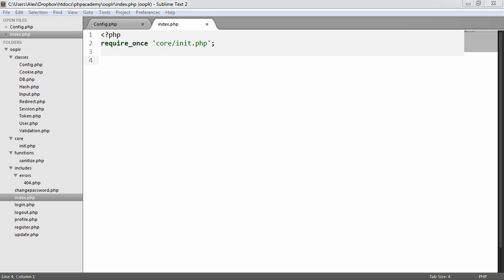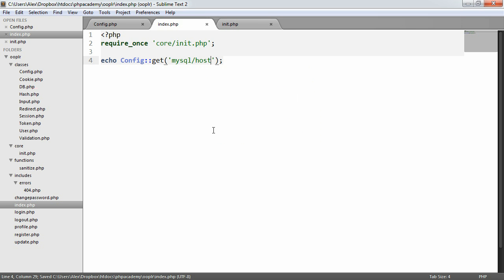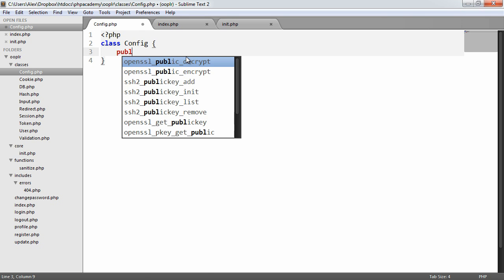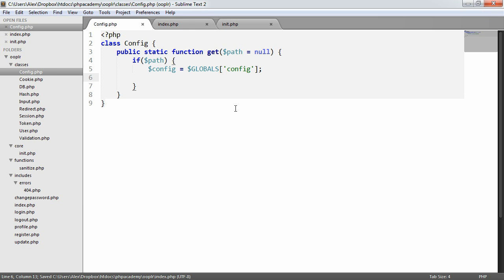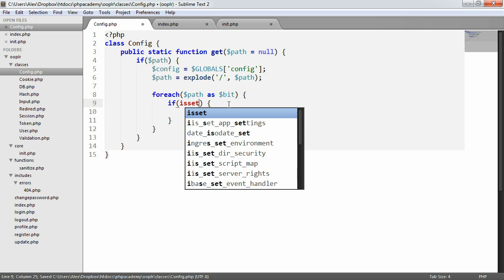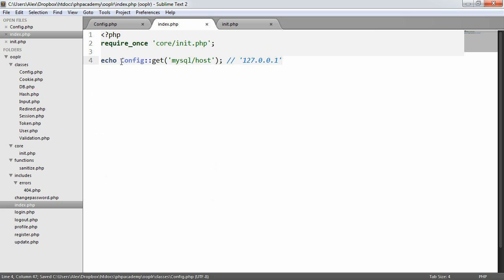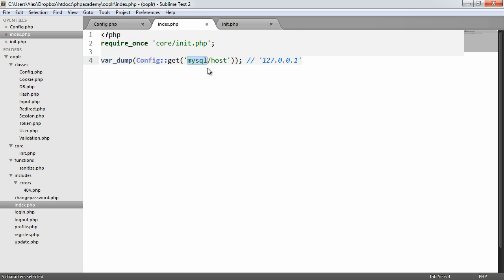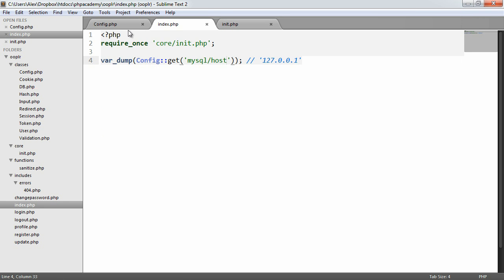PHP OOP Login/Register System: Config Class (Part 6/23)